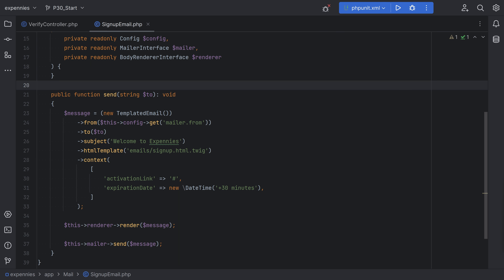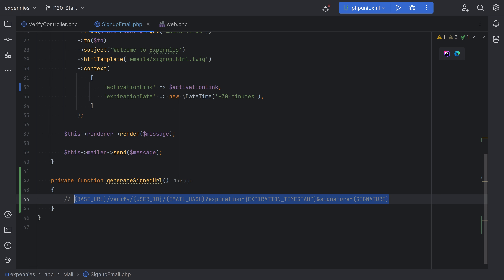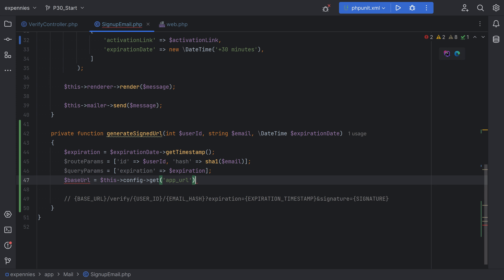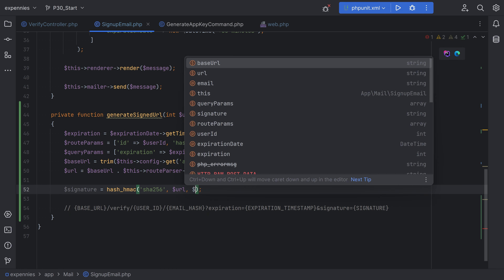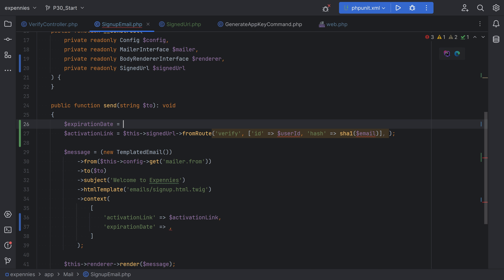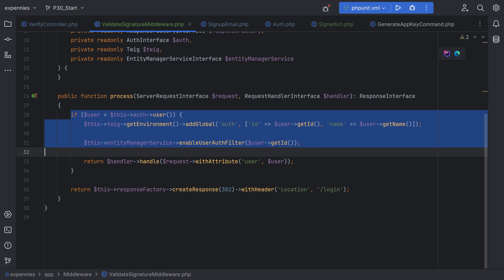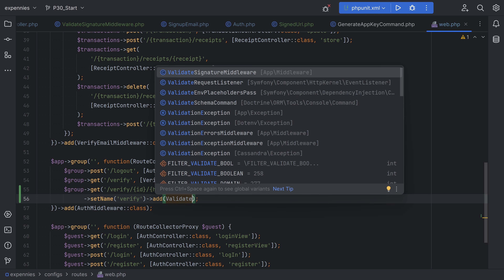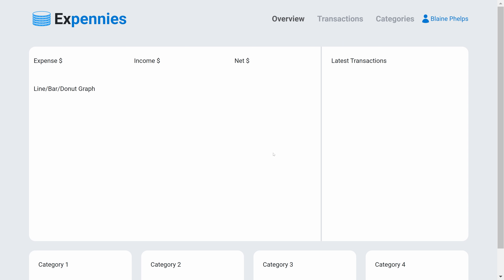Secure User Verification Using Signed URLs - Build Expense Tracker App With PHP 8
In this video, we're tackling another important aspect of user management - the security of user verification. You'll learn how to create signed URLs for email verification that are secure and tamper-proof, using HMAC and a unique app/secret key. We'll walk through the steps of generating these URLs, as well as validating the signatures to ensure their integrity.